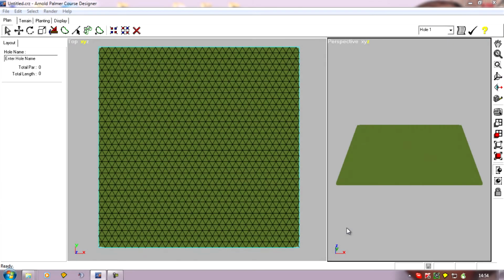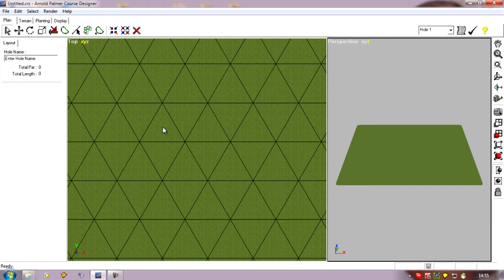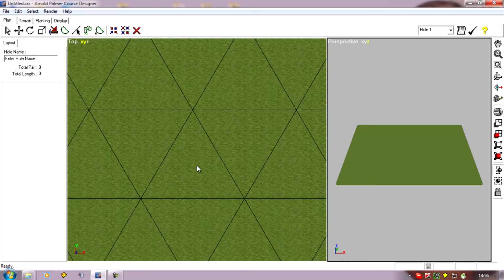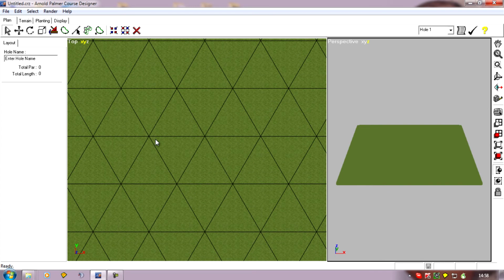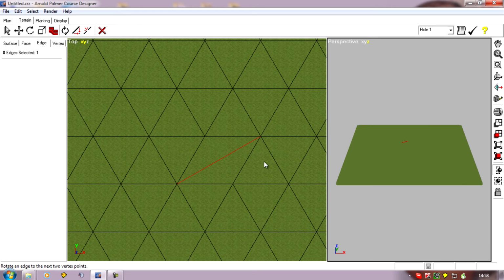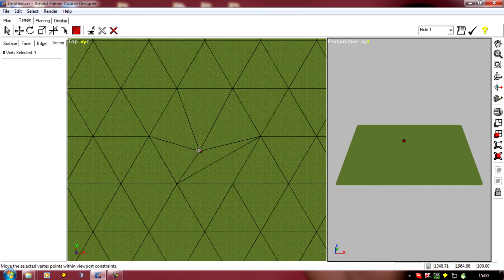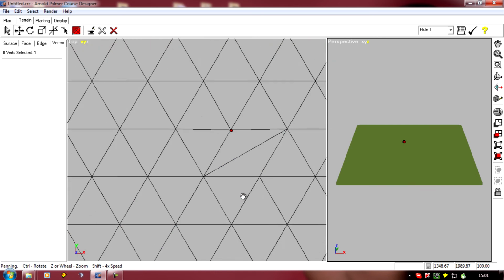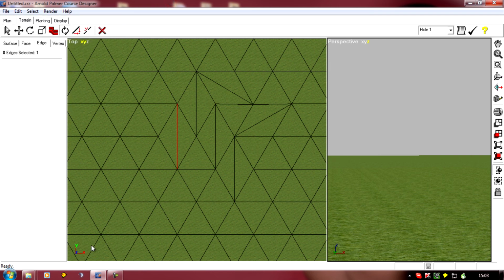APCD From Start To Finish - 11. Turning edges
REMEMBER - Turning lots of edges will crash APCD, so make sure you save your work regularly, and ALWAYS quit out of APCD, and then go back in, between saves. This will clear the memory, and stop the memory overflow from occurring.